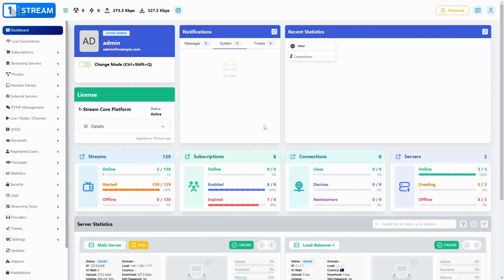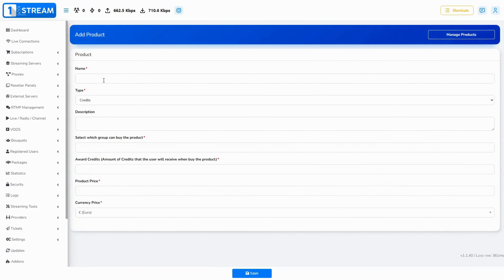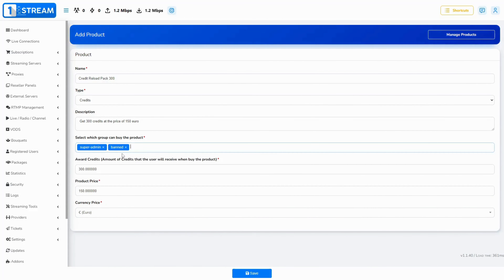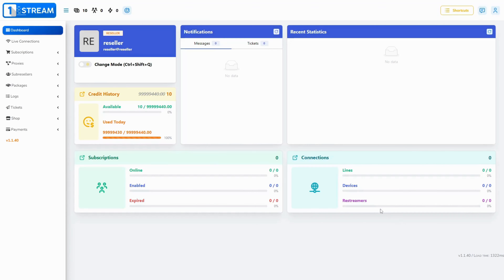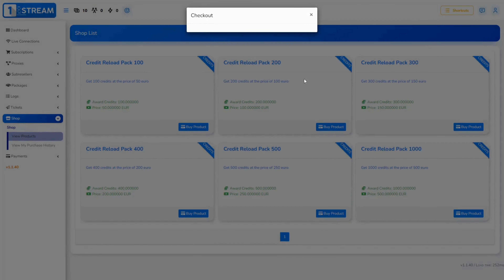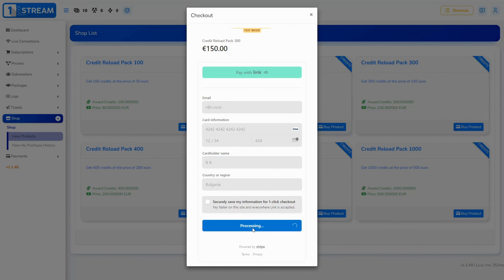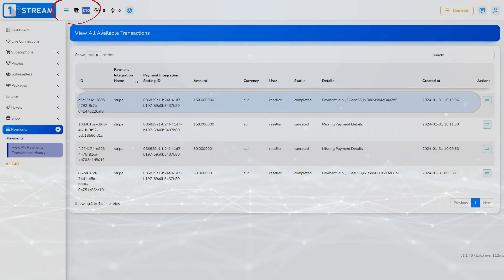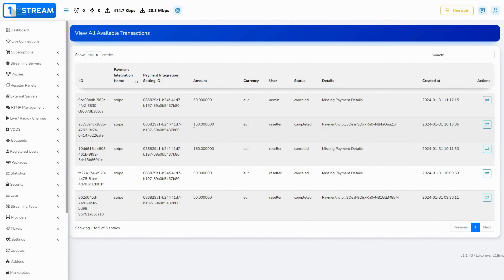Shop Plugin: Create Product / Reseller purchase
🛍️ Unlocking Product Creation Mastery: Step-by-Step Tutorial!

Join us in this comprehensive tutorial stream as we guide you through the process of creating products seamlessly. 🌐 Follow these steps:

Easily access the 'Shop' section to begin the product creation journey.

🛠️ Manage Products:
Dive into product management by selecting 'Manage Products.'

➕ Add Product:
Complete the product creation process by adding a new product.

Ensure you fill out all mandatory fields, including Name, Type, Award Credits, Product Price, and Currency. Don't forget to specify which User Group can purchase the product.

Once all mandatory fields are completed, voila! 🎉 Your new product is ready to go. Learn the ropes of making a purchase as a reseller, understanding how they see and select products, and complete payments seamlessly via Stripe. 💳💼

Discover the steps resellers take to fill in card details and press the blue 'Pay' button, resulting in a successful purchase with credits transferred to their accounts. 🔄 Explore the historical data of purchases in 'My Purchase History.'

Admins, stay in the loop with transaction histories by checking logs in the 'Payments' section. 📊 View all payments for a comprehensive overview.

00:00 Intro
00:07 How to create products
00:36 How can a Reseller make a purchase
01:10 How to check transaction history as an Admin
01:22 Stay tuned